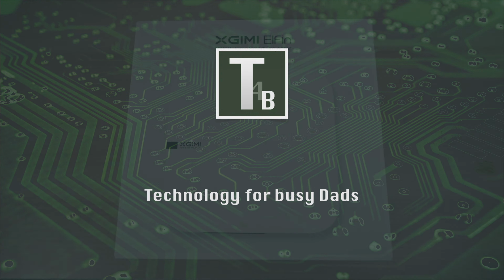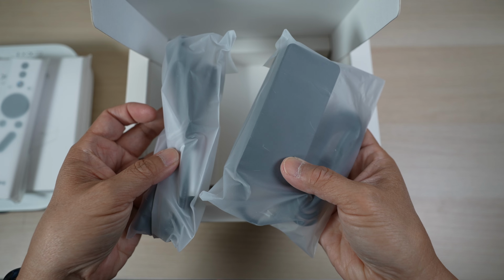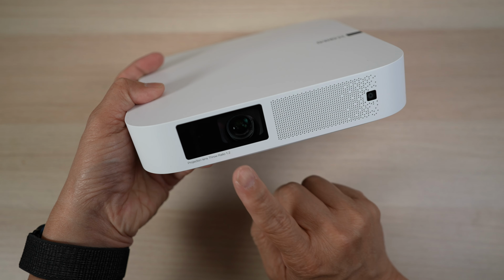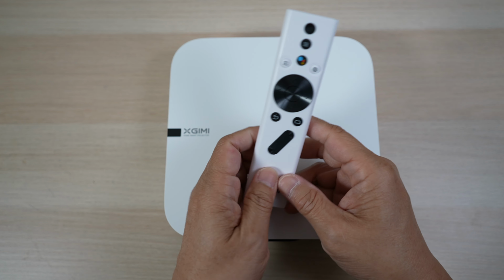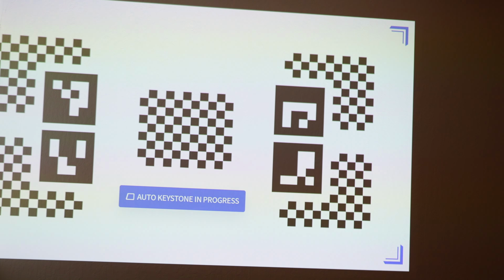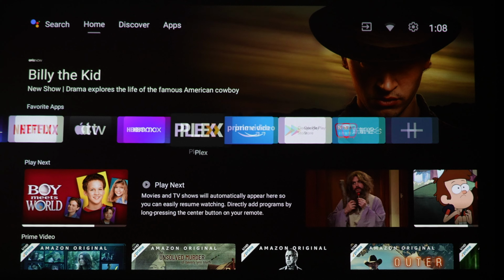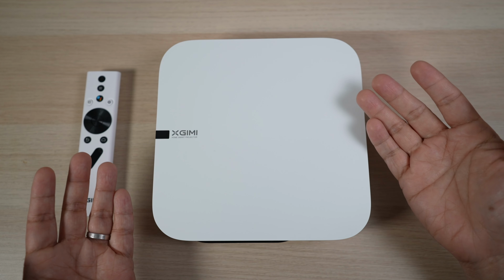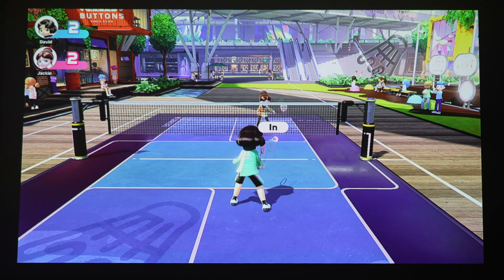Bright and Smart Enough Portable Projector | XGIMI Elfin Mini Projector Review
I’ve been on a lookout for a small portable projector that’s bright enough and smart enough for family trips. I think this may be the one. Let’s check out the XGIMI Elfin mini projector. It is compact and can output 800 ANSI Lumens for a large screen up to 200 inches. It’s also packed with smart features so let’s check it out. In addition, we get to play Nintendo Switch on a big screen when we travel!

Product Discussed:
XGIMI Elfin

Gears Used:
Camera Body